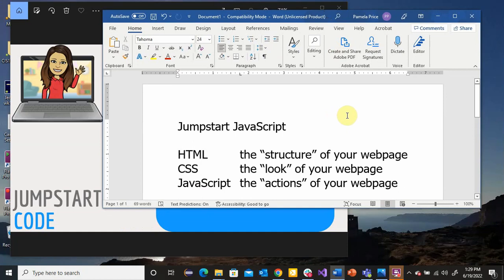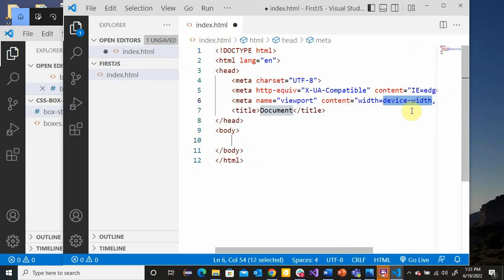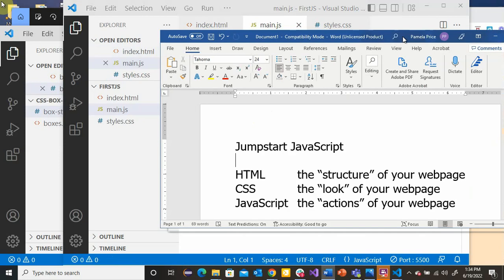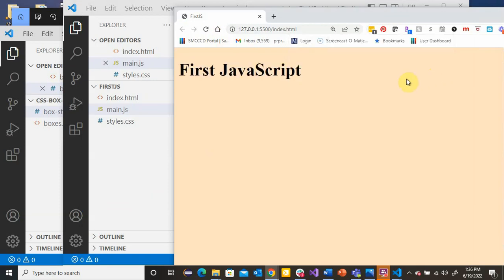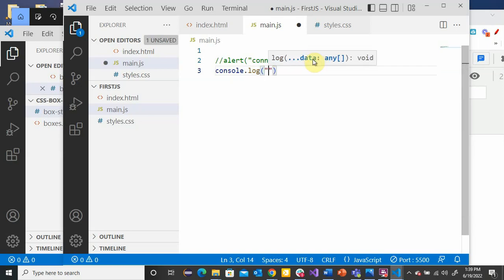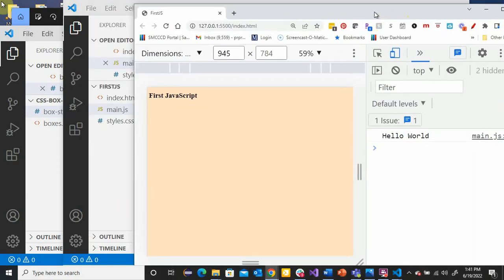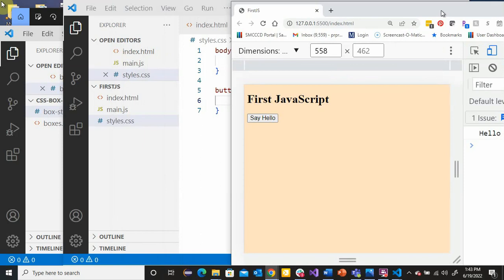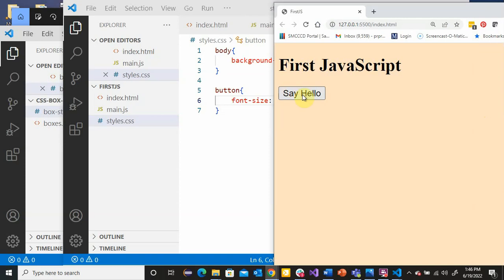JavaScript for Beginners: Connecting a JavaScript file to your HTML file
Lesson 1
Getting started with JavaScript, connecting your JS file to HTML.